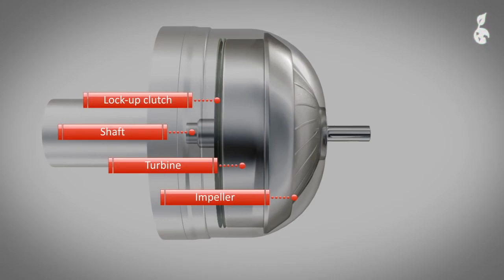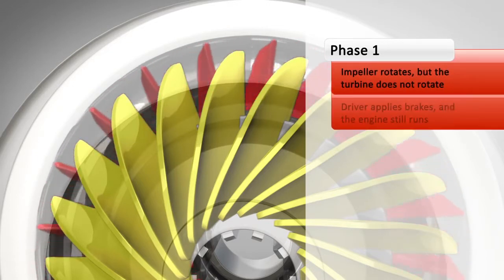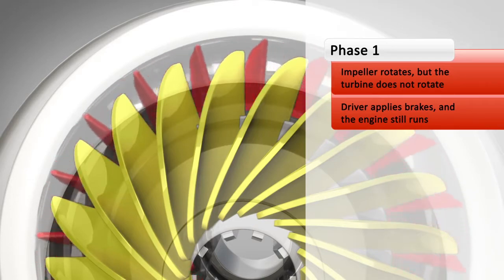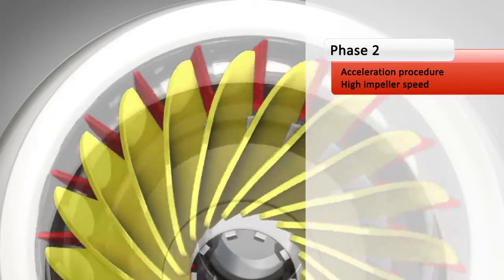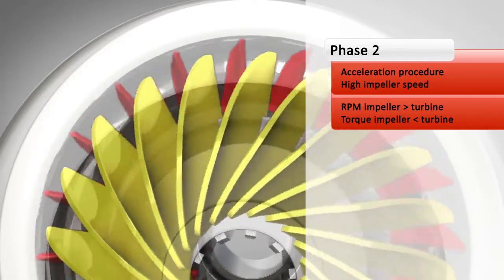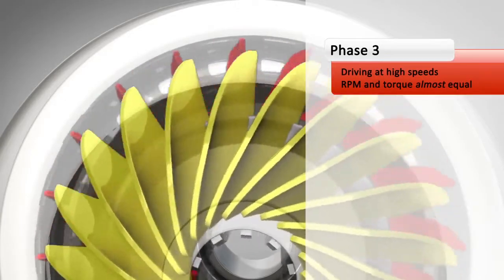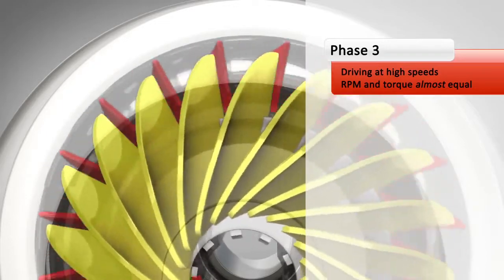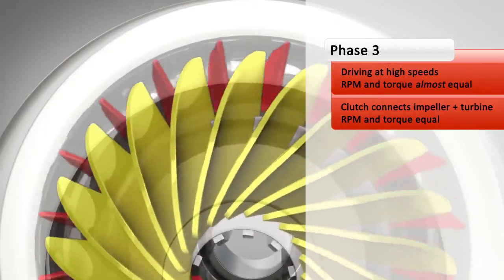Design c1 (Torque converters) clarification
Mechanical engineering 4th